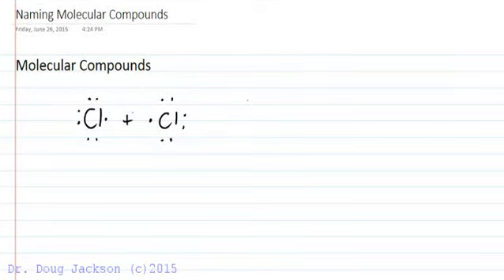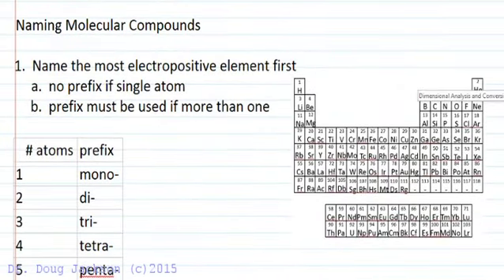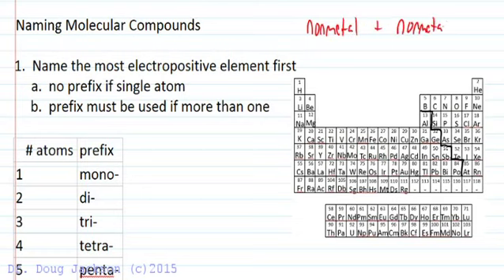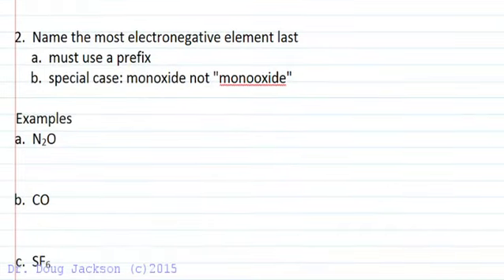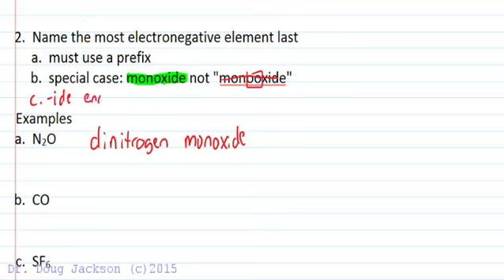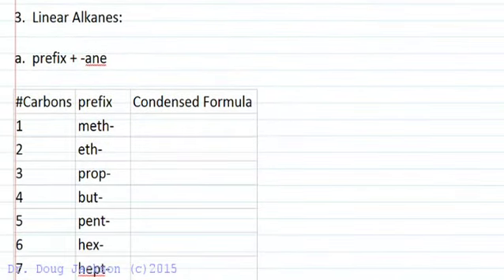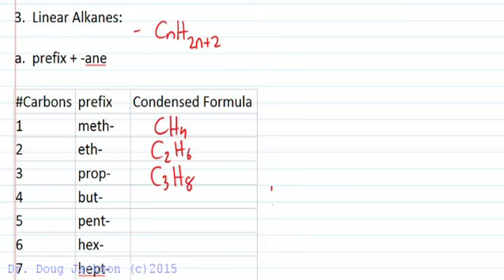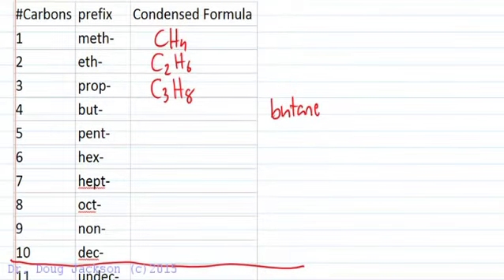Naming Molecular Compounds and Alkanes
Looks at naming binary molecular compounds from given molecular formulae.  Also, names linear alkanes up to 20 carbons long.